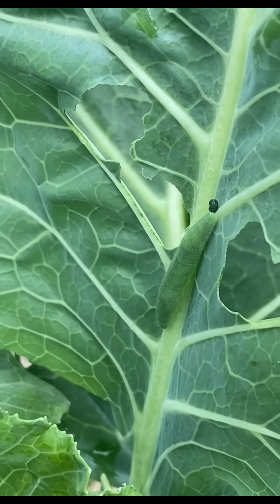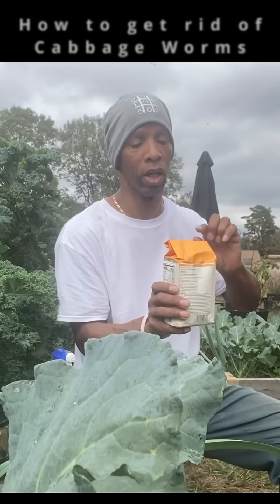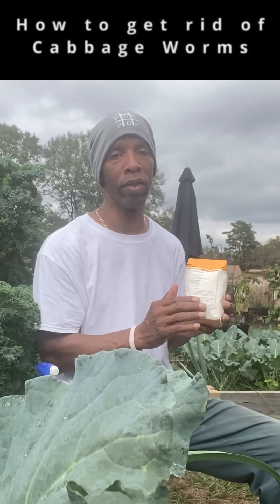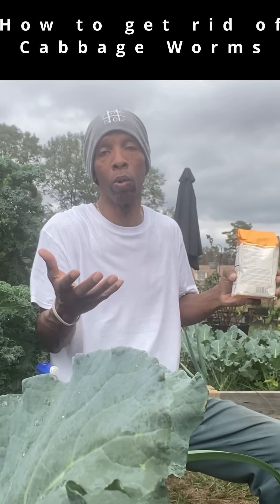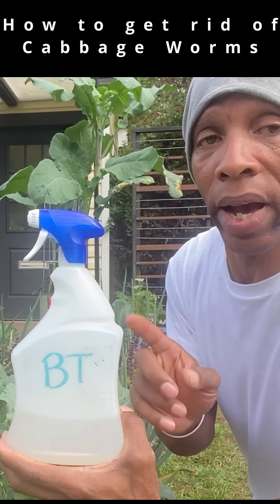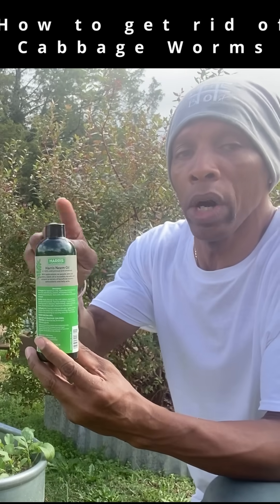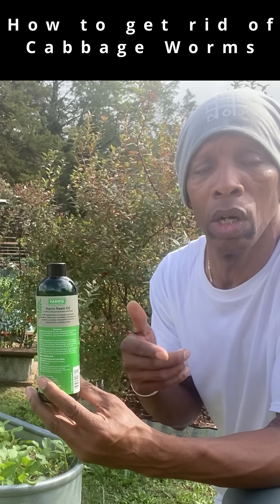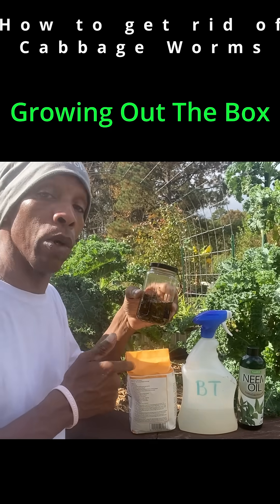How to get rid of cabbage worms 3garden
Here I show several organic ways to get rid of the cabbage worm. This includes BT Spray bacillus thuringiensis, 100% cold pressed neem oil, DIY herbs that have rosmarinic acid as an effective means of getting rid of the cabbage worm to a simple household item like cornstarch for great results in your garden.
Growing out the box